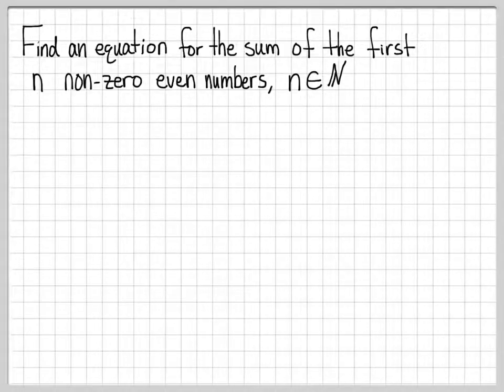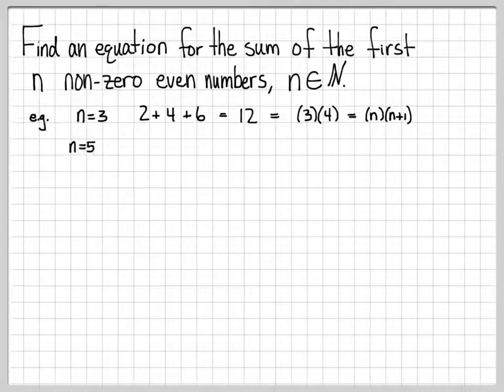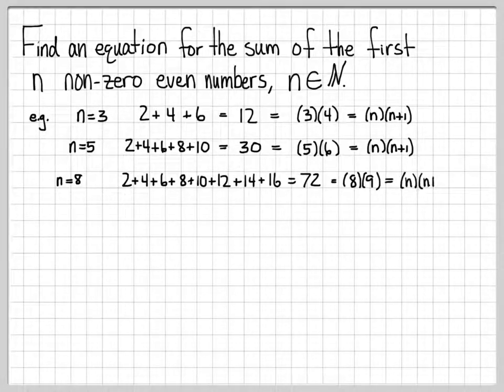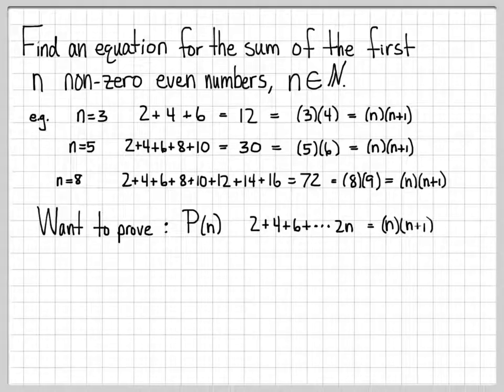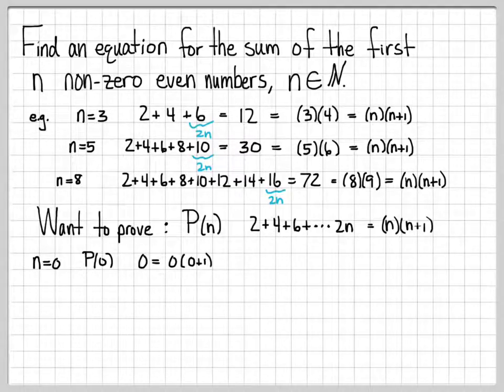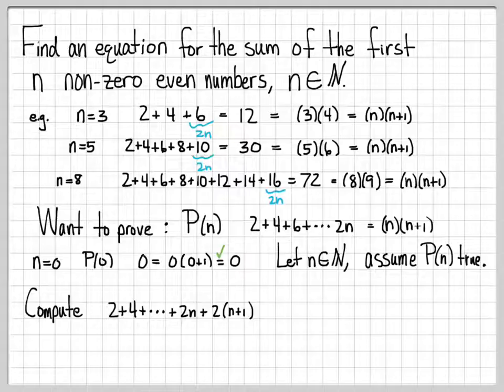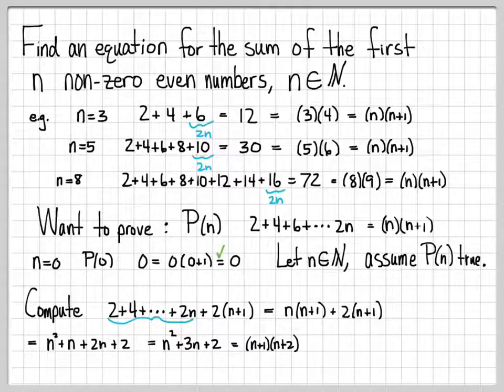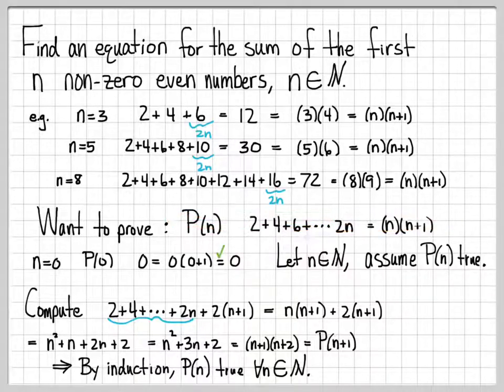Proof and Problem Solving - Induction Example 02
This example works a simple problem related to mathematical induction.  We show that the sum of the first n non-zero even integers (i.e. 2 + 4 + 6 + ... + 2n) is equal to n(n+1).